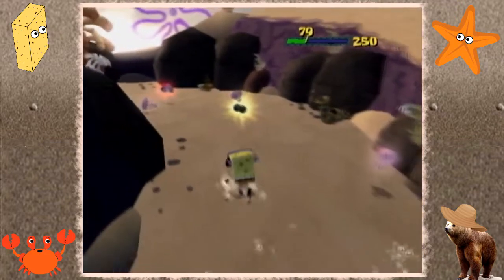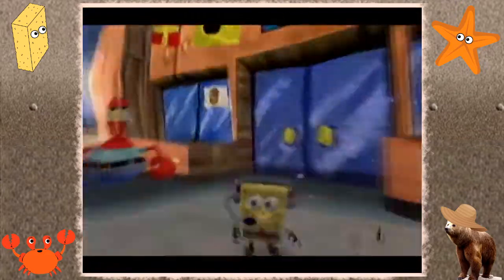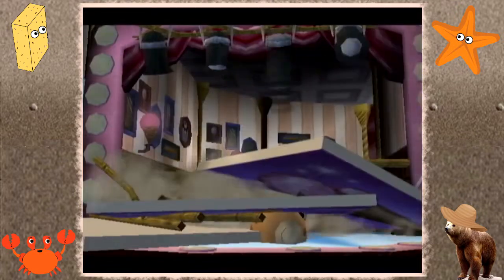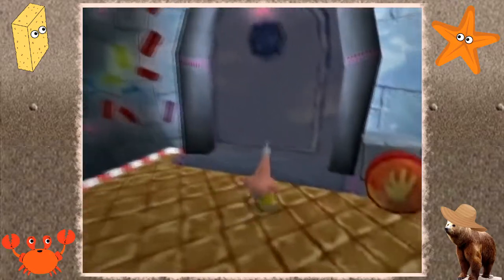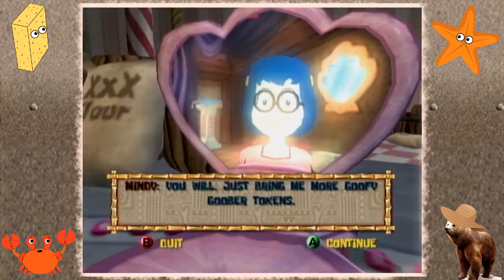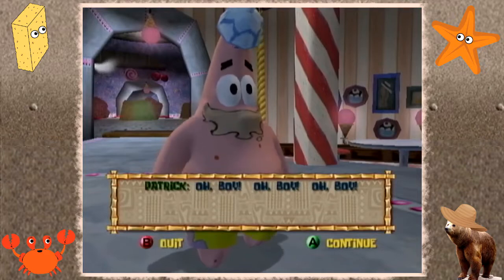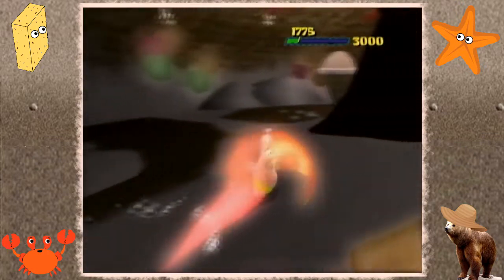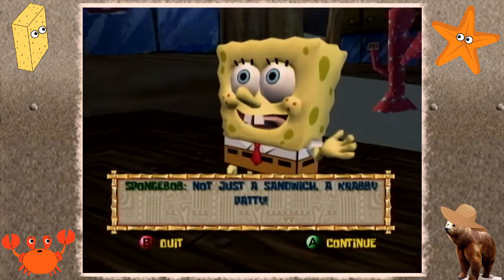I'm Ready... Depression l Let's Play The Sponge Bob Square Pants Movie Game 100% EP:1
Join Chronically blue as he goes through 100% of The Sponge Bob Square Pants Movie Game